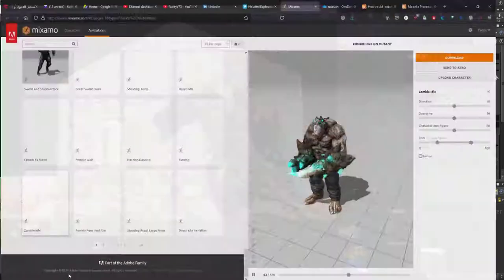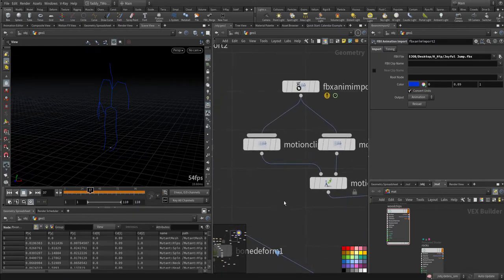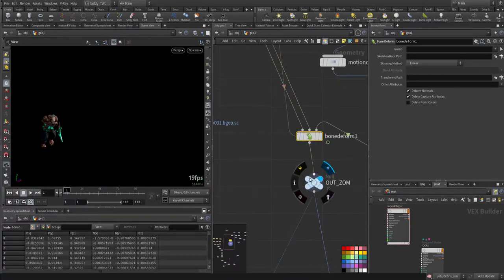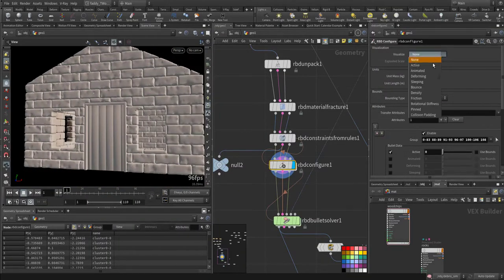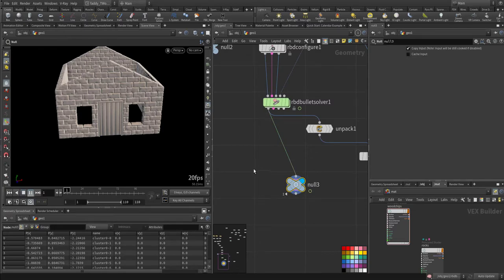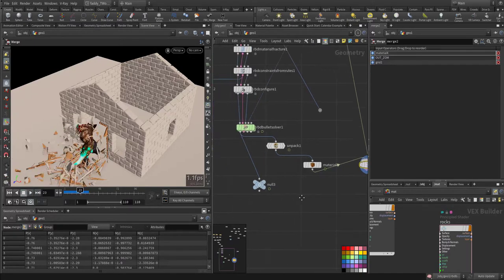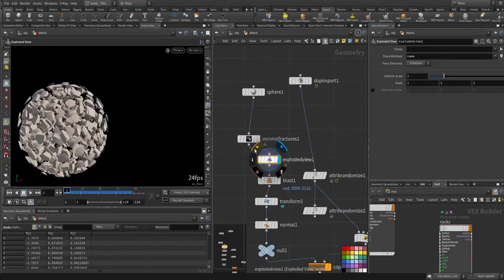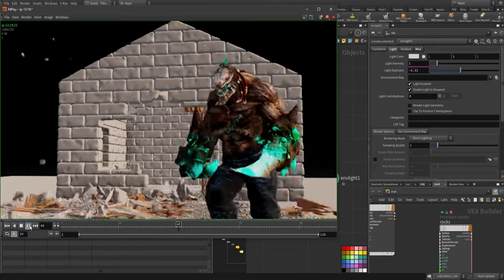HoudiniFx Mixiamo KineFx charachter FBX animation and RBD destruction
quick demonestration of using mixiamo FBX in houdini kinefx